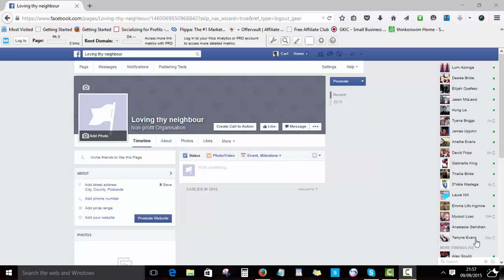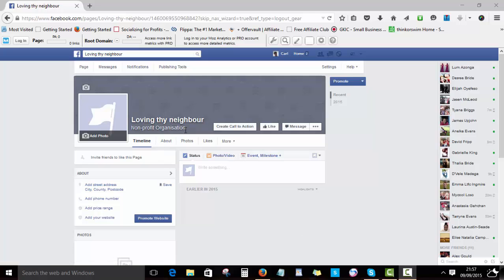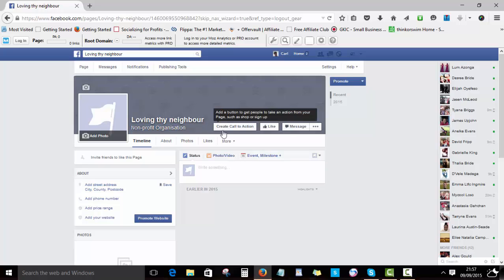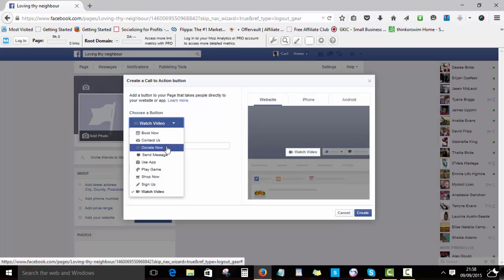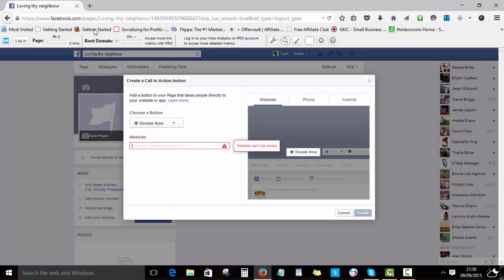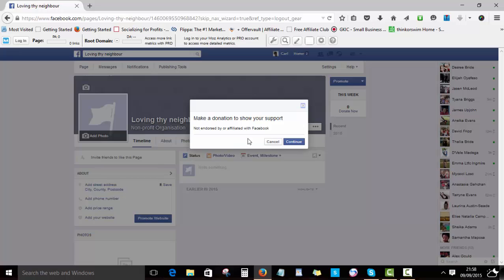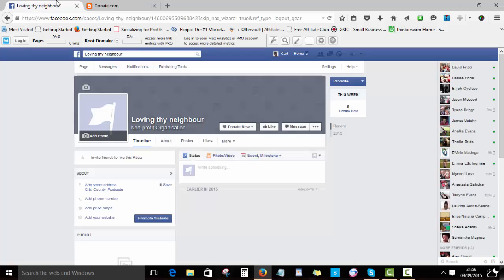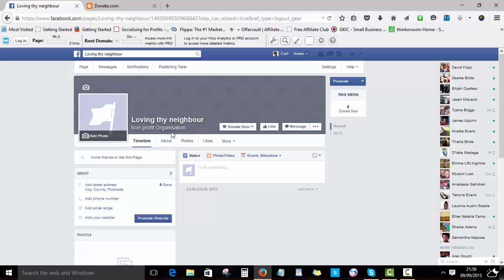How to Add Donate Button On Facebook Page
I made this video to help those who would like to know how to add the donate button on their facebook page. This can help with gain a lot more donations than you could before as call to actions are very powerful. If you don't state what you want people to do how would they know to do it? This is only working on non profit organisation pages at this moment facebook may or may not add it to other pages.